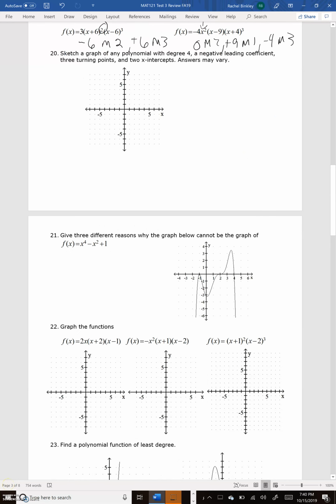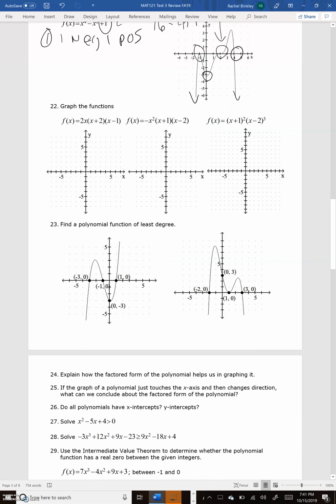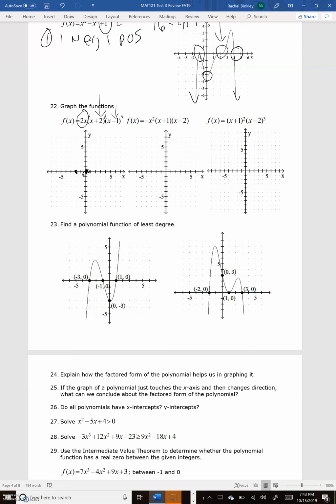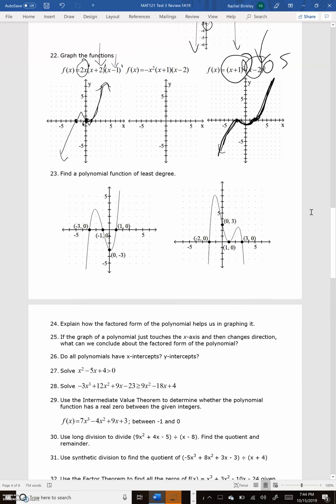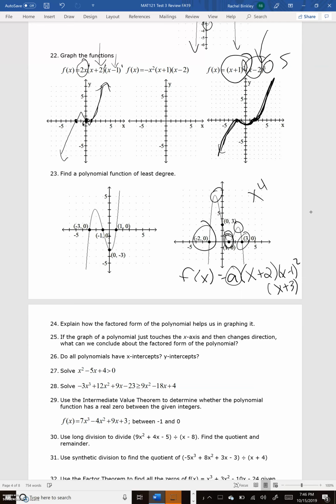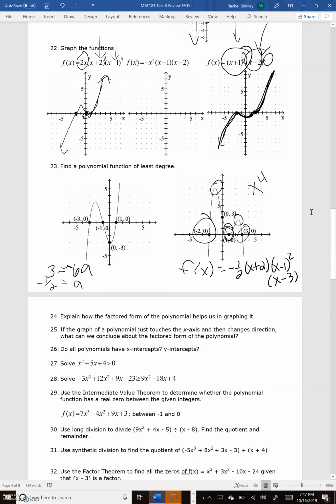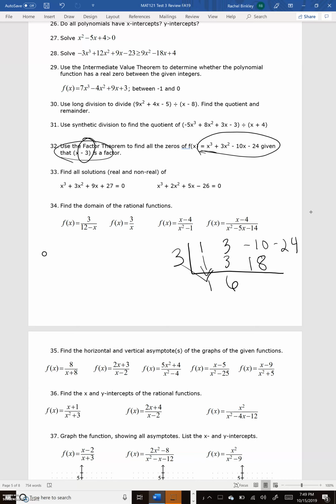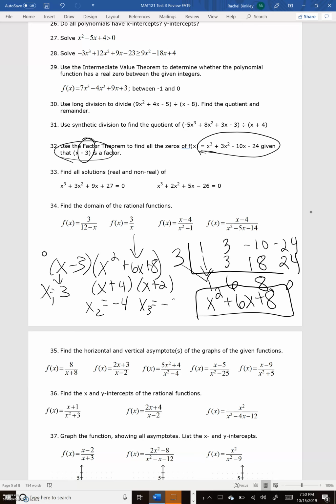Math 121 test review 3 video 2